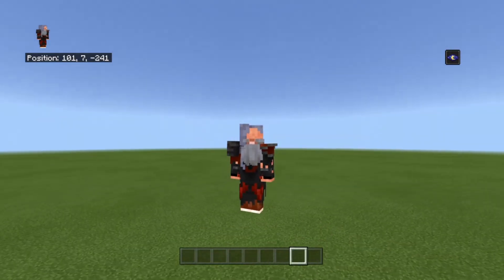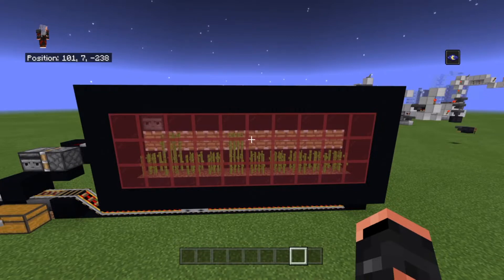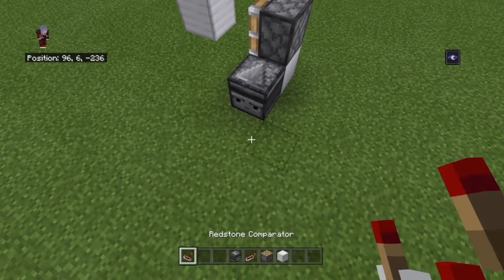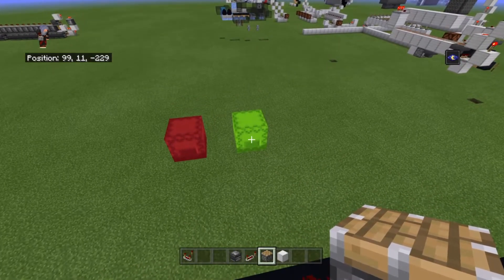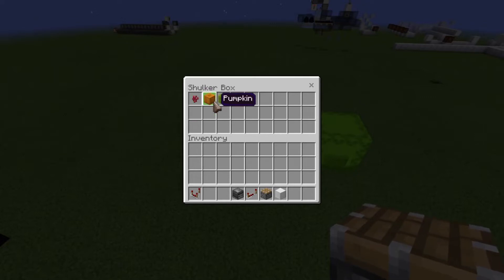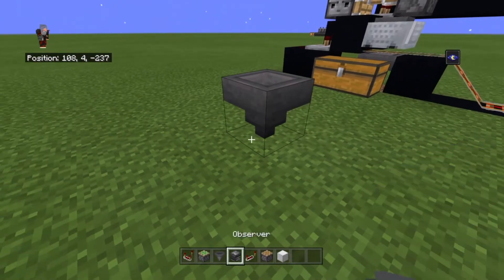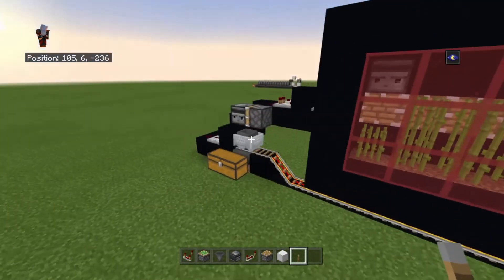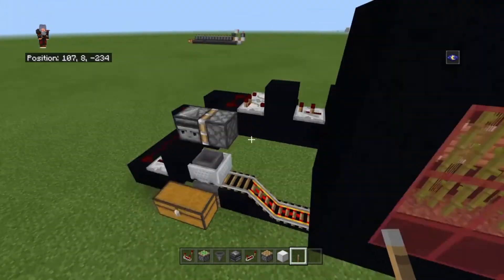Learning Redstone Bedrock Ep 7 Observers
A quick over view of how to use observers.